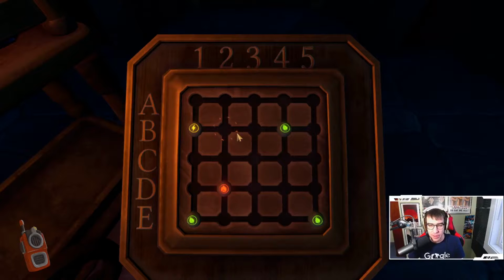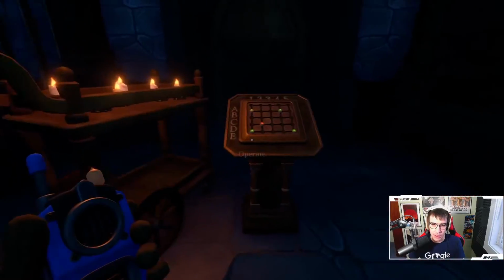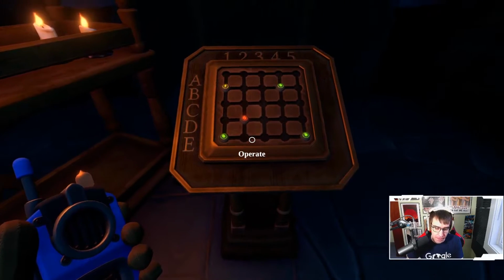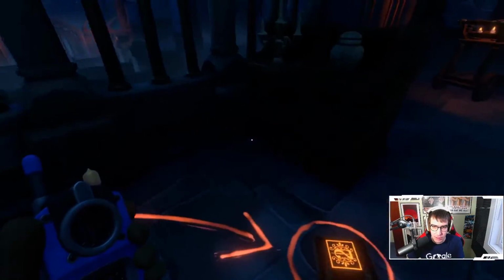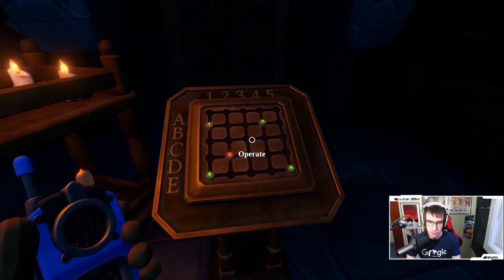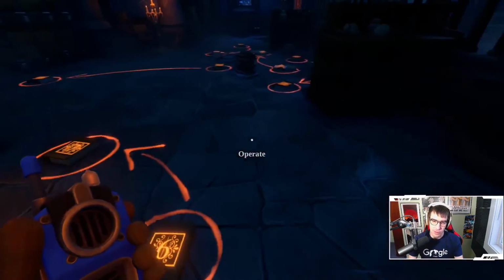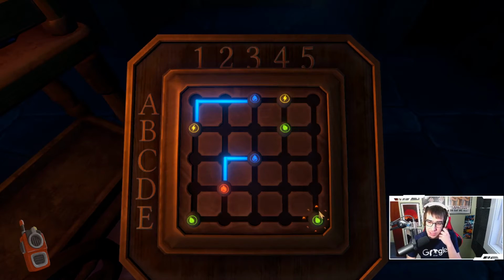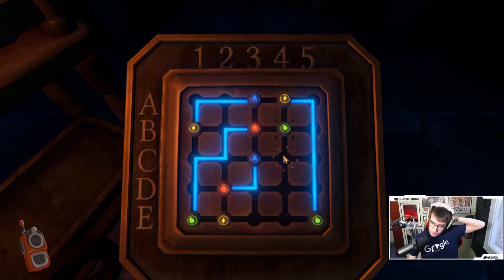We Were Here Together - Chapter #5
Join Sorro and I as we navigate the story of We Were Here Together, the third installment in the We Were Here series.

You made it this far into the video details? If you value your safety and privacy online you should consider using the Brave browser.